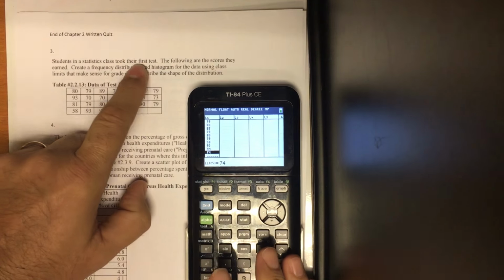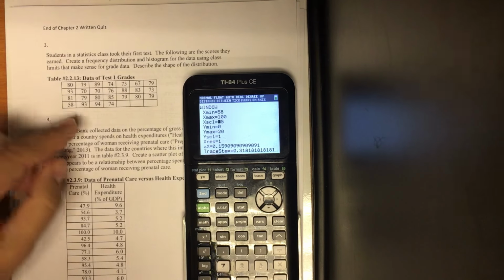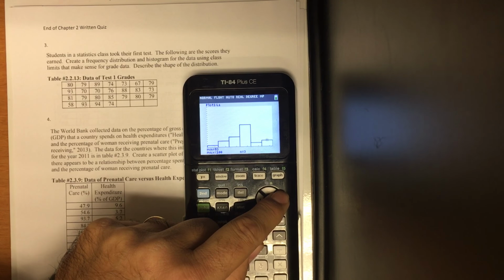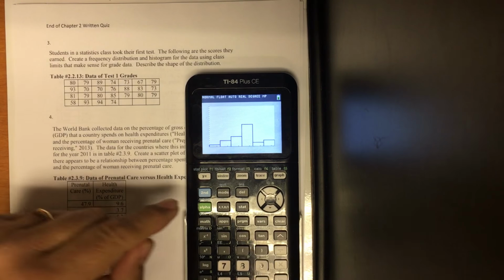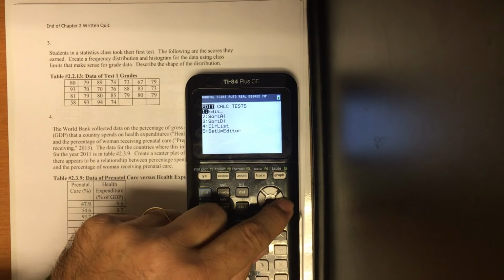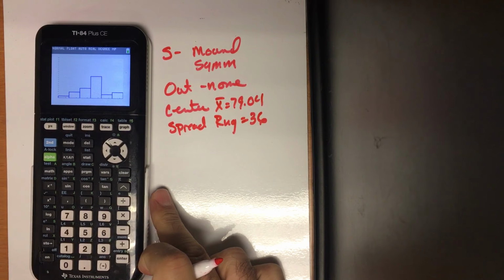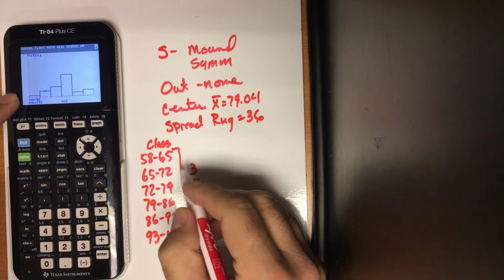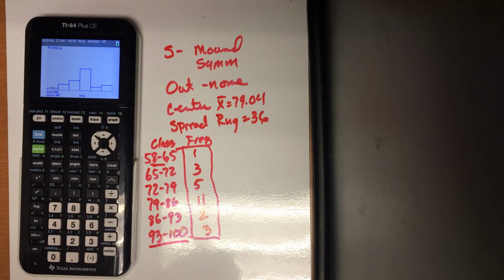quiz 2 3